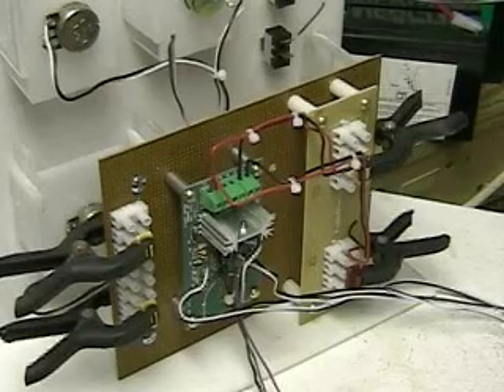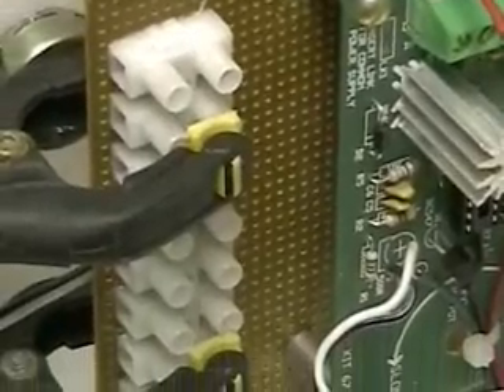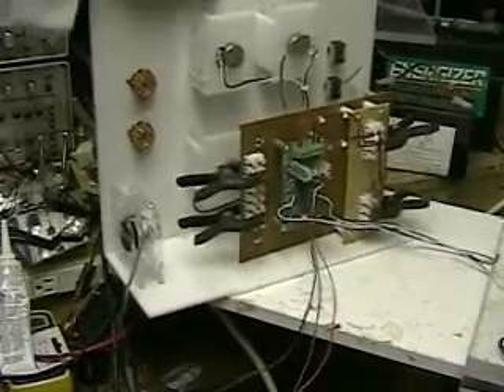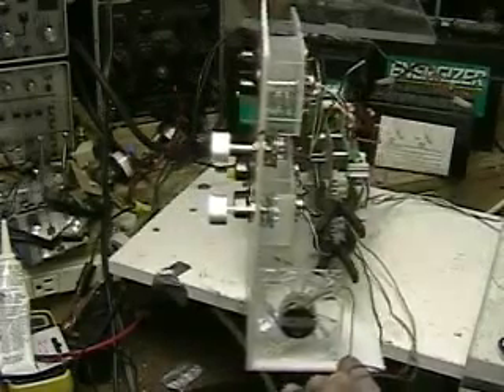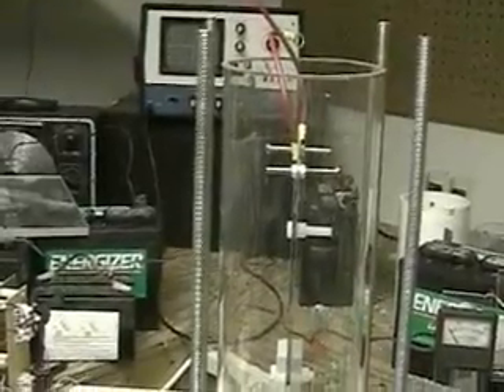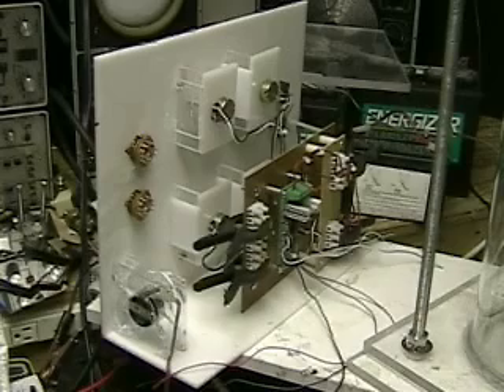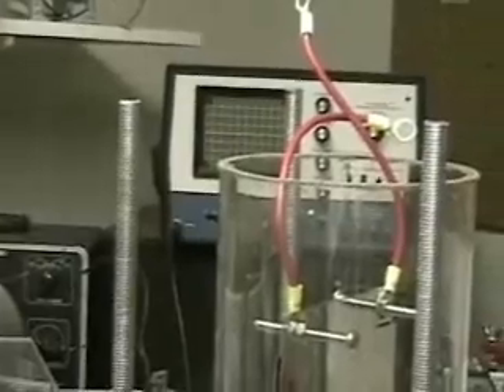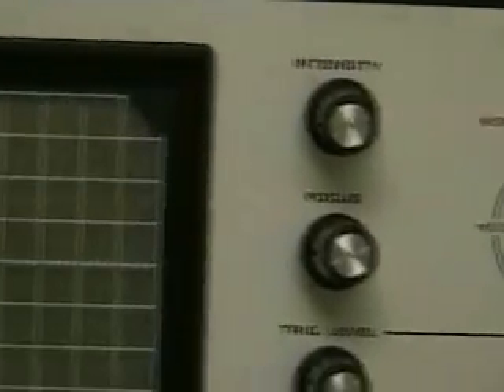Hydrogen Tap(Pulse System Electronics)#91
This video shows the progress on the Pulse System that I am working on. The video shows the final configuration that will be used along with some of the test equipment. This Pulse system configuration should be the unit I will begin using to move toward the "0" point.